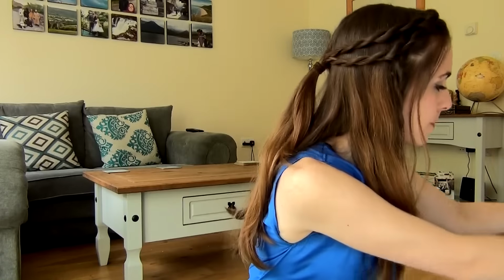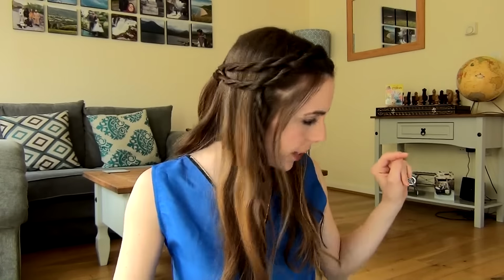BEHIND THE SCENES - Working Out How To Play A Tune On Tin Whistle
Take a glimpse at my off-camera struggles - my process of how to work out a tune by ear - in this behind the scenes video! Here I document my journey of working out how to play Jenny Of Oldstones from Game Of Thrones - starting with my initial steps, and showcasing the finished product.

As always, I faced a few challenges, so found a workaround! ;) I hope you enjoy this insight into what goes on behind closed doors!